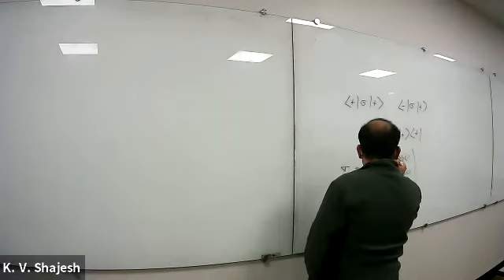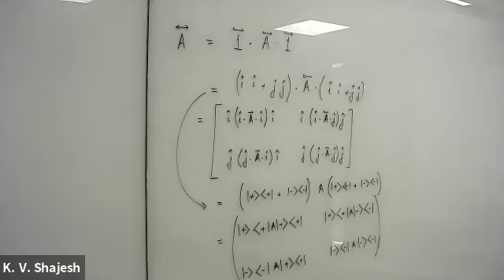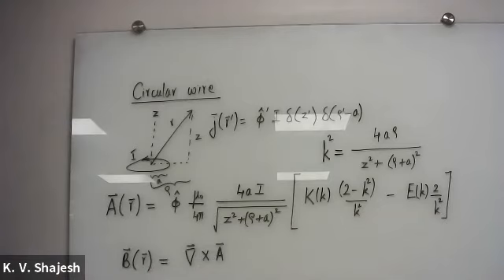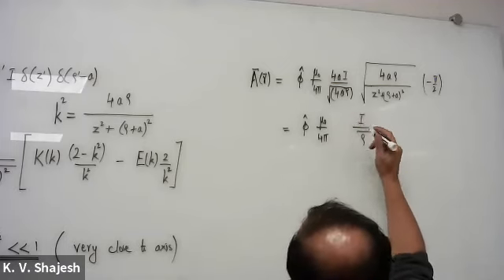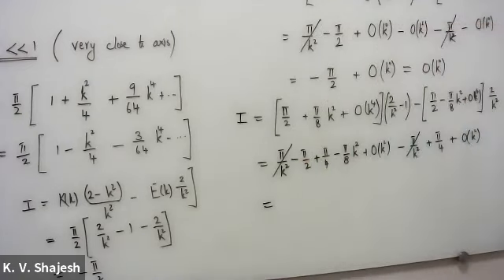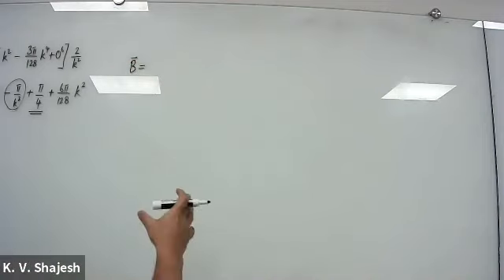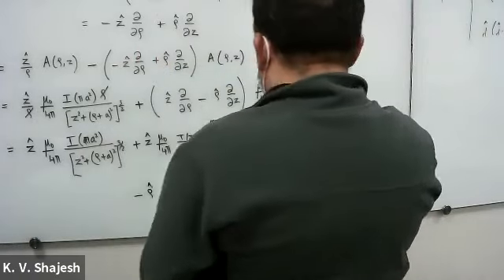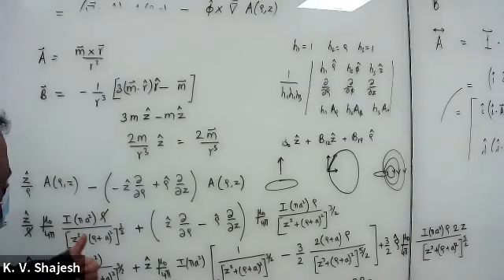20210225 SIUC PHYS 520B Lecture: Circular wire, leading order contribution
20210225 SIUC PHYS 520B Lecture: Circular wire, leading order contribution